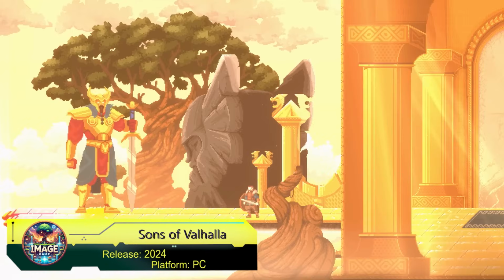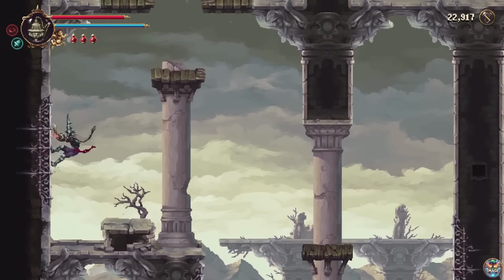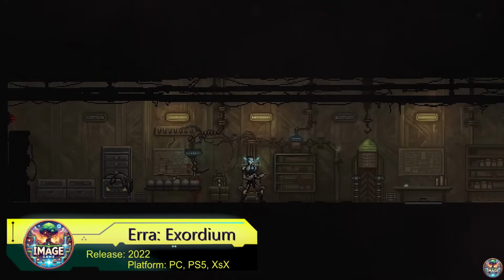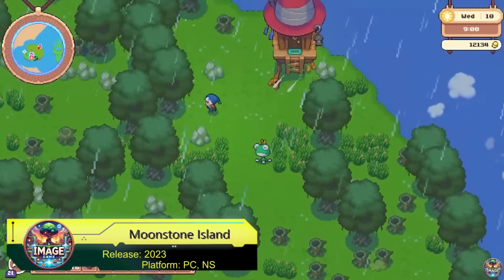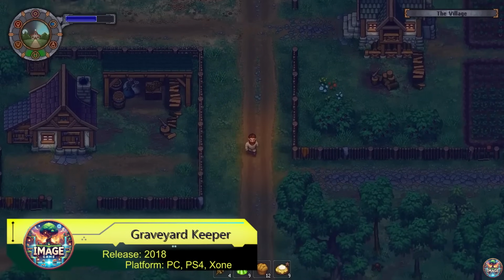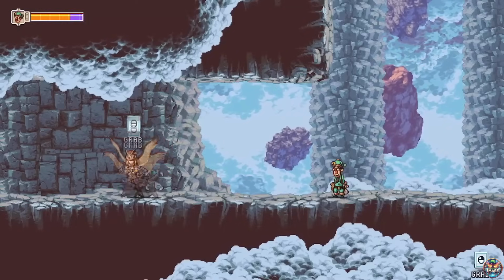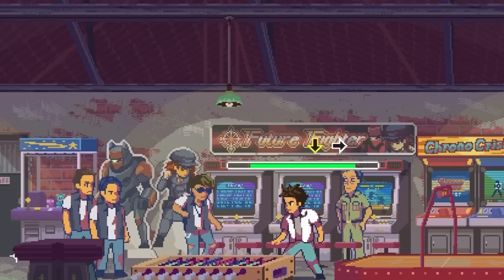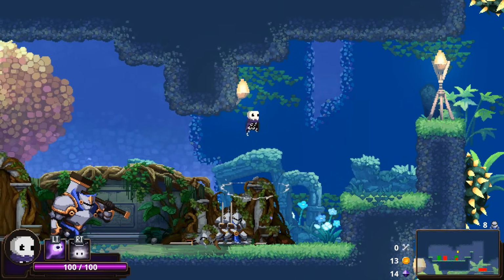Top 45 Pixel-Art Games with Unforgettable Style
Pixel art in games is more than just a tribute to retro aesthetics. Over the past few decades, it has evolved into a fully-fledged art style. Today, it's a form where every detail is meticulously crafted, and atmosphere emerges from minimalism. Pixel games have the power to surprise—not only with their mechanics or storytelling, but also with how they look.
In this video, we’ll talk about the most stylish pixel art games of all time. Not all of them were hits, not all received perfect reviews, and not every one of them captured a wide audience. But they all have one thing in common—a memorable visual style that grabs you from the very first frame and stays with you long after.

Games:

0:00 Introduction
0:48 Sons of Valhalla
1:28 Doloc Town
2:04 Yes, Your Grace 2: Snowfall
2:49 Ale Abbey - Monastery Brewery Tycoon
3:31 The Iron Oath
4:08 SANABI
4:48 Blasphemous 2
5:51 Rain World
6:40 Hyper Light Drifter
7:44 Kingdom Two Crowns
8:28 Tails Noir and Tails Noir Preludes
9:22 Tales of the Neon Sea
9:57 Erra: Exordium
10:30 Potion Permit
11:10 The Survivalists
11:42 Stoneshard
12:22 LakeSide
12:57 Songs of Conquest
13:44 Sea of Stars
14:29 Moonstone Island
15:08 Wandering Sword
15:52 Chained Echoes
16:30 Eastward
17:11 Sun Haven
17:55 Little Witch in the Woods
18:30 Moonlighter
19:14 Graveyard Keeper
20:05 The Heroes around Me
20:41 Bloomtown: A Different Story
21:21 The Mageseeker: A League of Legends Story
21:52 Travellers Rest
22:32 Children of Morta
23:16 Owlboy
23:46 Fading Afternoon
24:34 Kingdom Eighties
25:27 Lost Ruins
26:15 Drova - Forsaken Kin
27:08 Dave the Diver
27:52 A Space For The Unbound
28:42 Mercury Abbey
29:19 Until Then
30:01 Hero's Adventure: Road to Passion
30:37 Touhou Mystia's Izakaya
31:13 The Oregon Trail
31:57 Everholm
32:35 Skul: The Hero Slayer